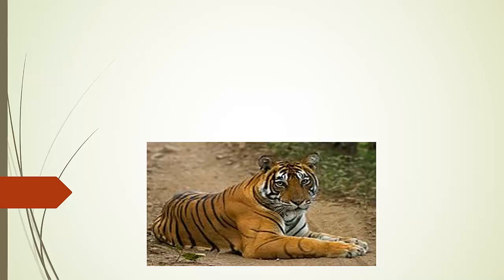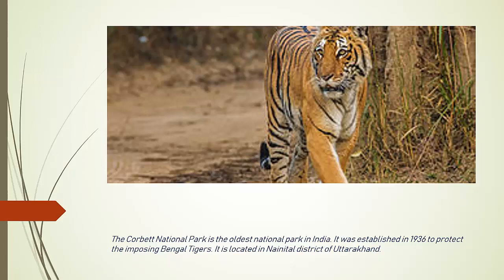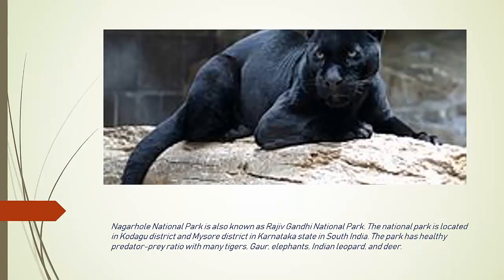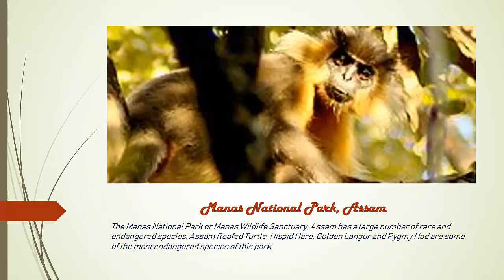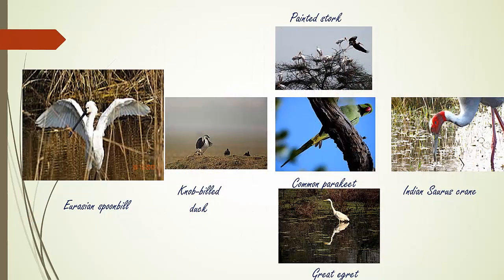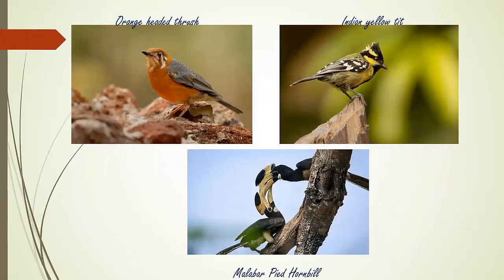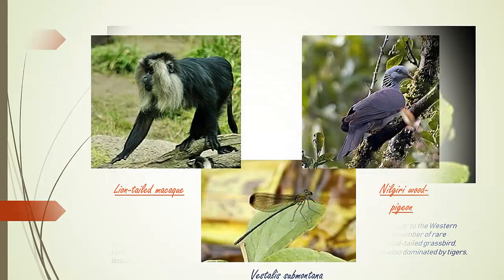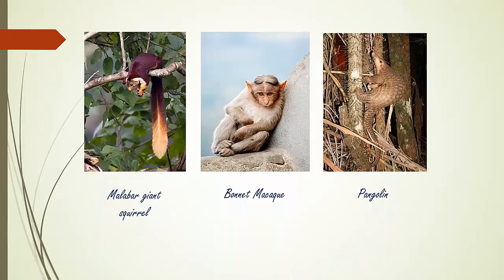Wildlife sanctuaries in India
Wildlife sanctuaries located in india